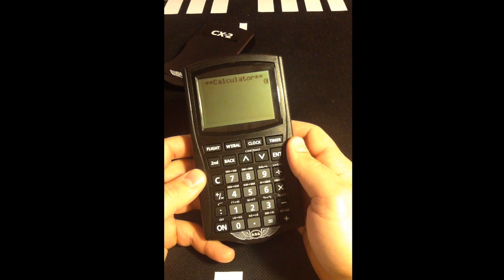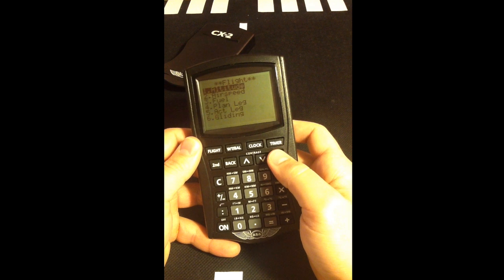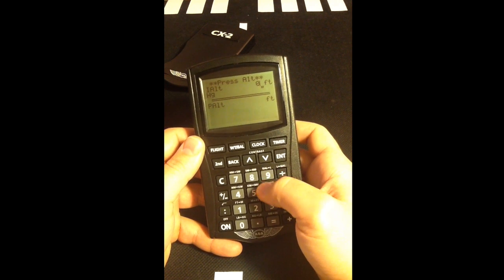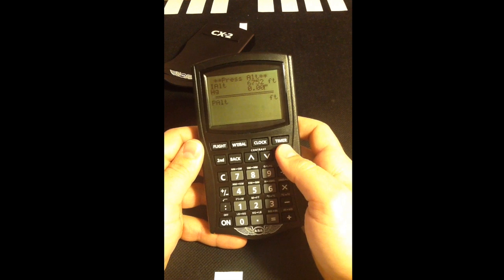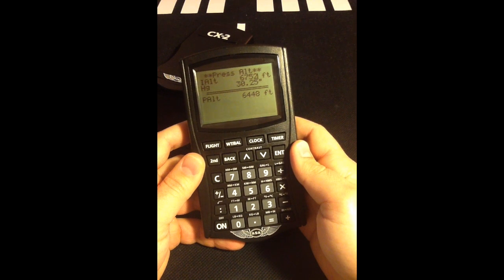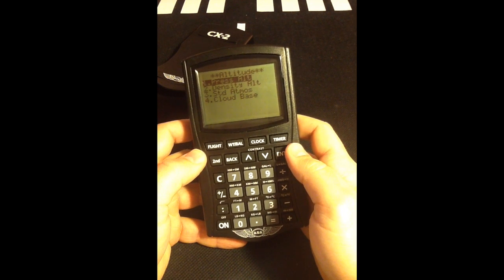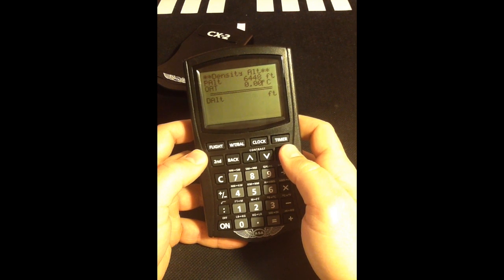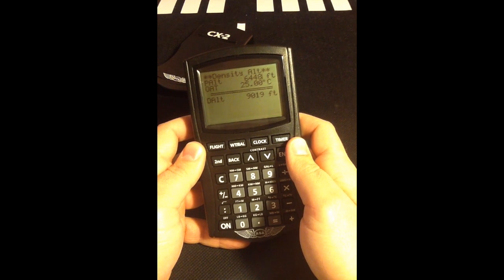CX-2 - Calculating Density Altitude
This video is shows how to find density altitude using the CX-2 Flight Computer. Given the airport elevation and information extracted from the METAR below, the density altitude under current conditions can be resolved:

METAR KL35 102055Z AUTO 00000KT 10SM CLR 25/01 A3025 RMK AO2

Airport Elevation: 6,752

You can find this video and more thorough explanation at the Learn to Fly Blog